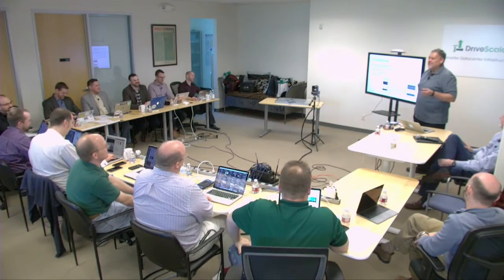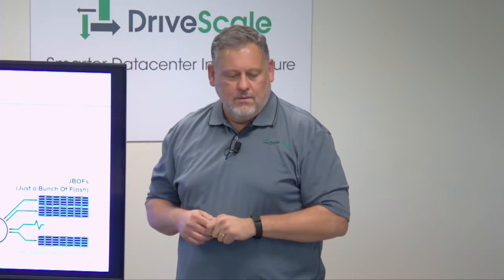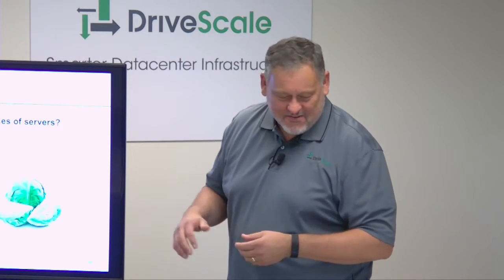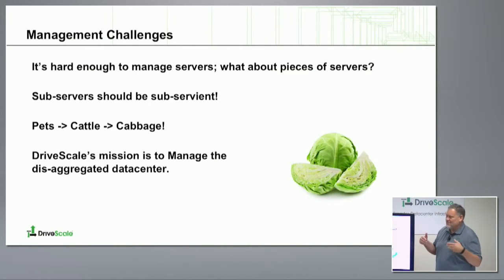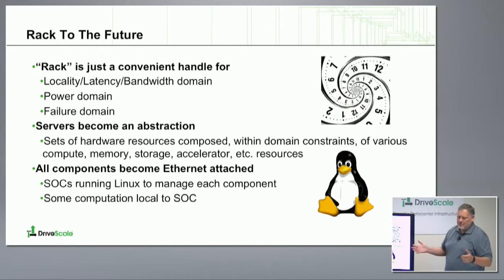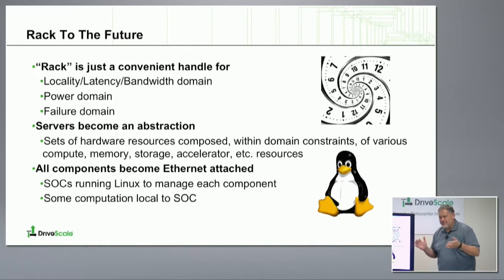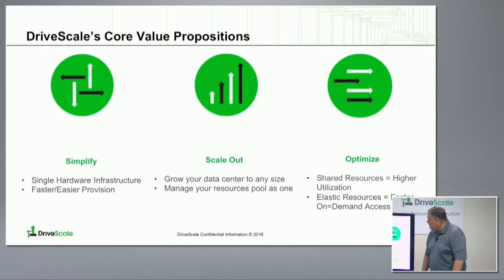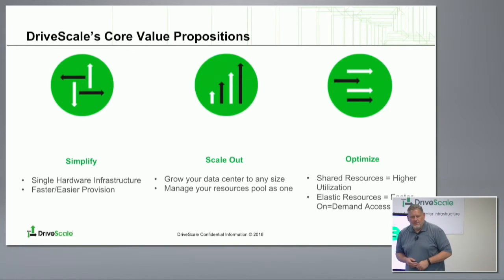DriveScale Futures with Tom Lyon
Tom Lyon, Chief Scientist for DriveScale, reviews the specific hardware interposer solution for ethernet attached hard drives, which includes a 64-bit ARM SoC running full stock Ubuntu. He then outlines the DriveScale mission to manage the disaggregated datacenter, with mapping of scale out applications in a changing hardware landscape. Finally, Tom reiterates the DriveScale core value propositions: simplify, scale out, and optimize.

Recorded at Tech Field Day 12, in Silicon Valley, on November 16, 2016.